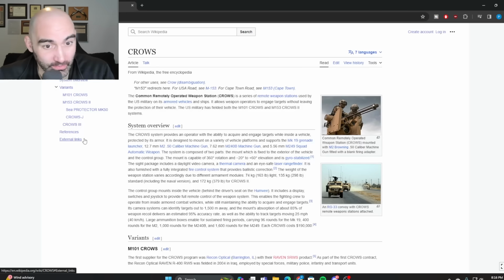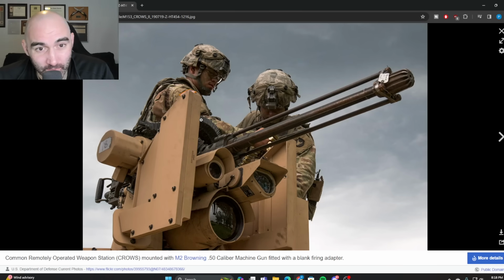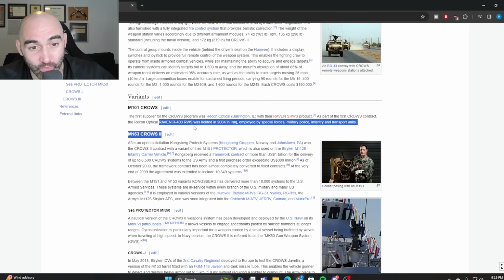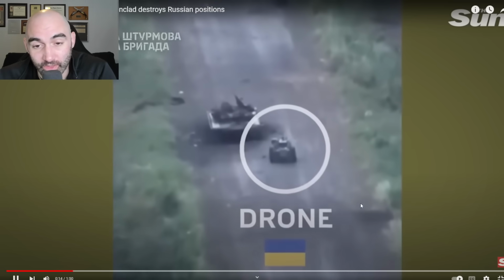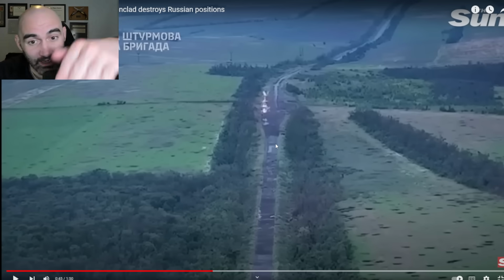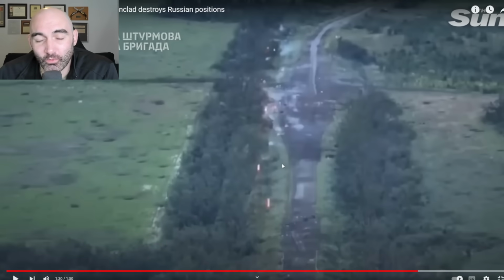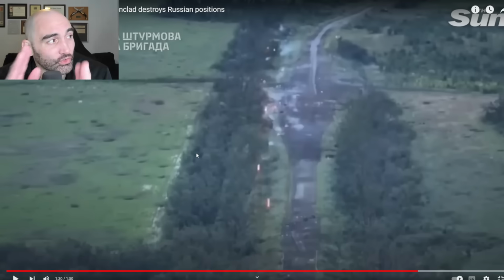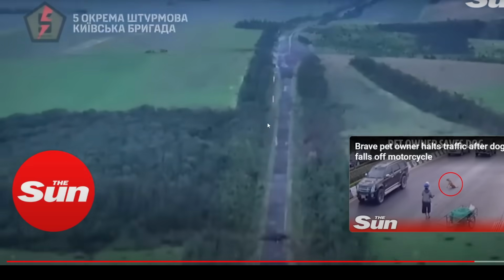Ukraine Unveils COMBAT ROBOT- Answer to Russian Trenches?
Get the essential National Security News FREE Right to your inbox with the Strategic SitRep